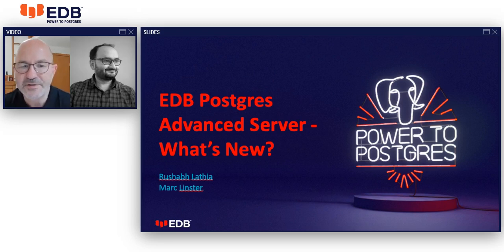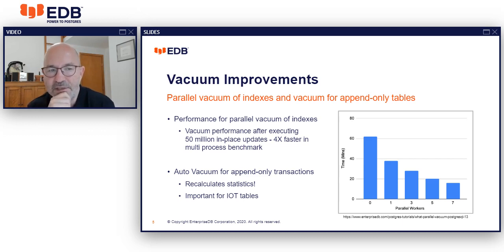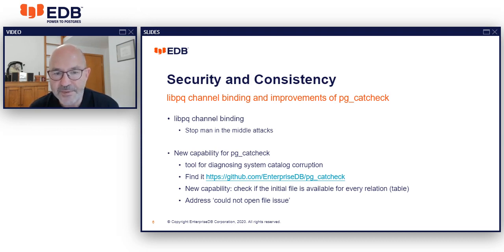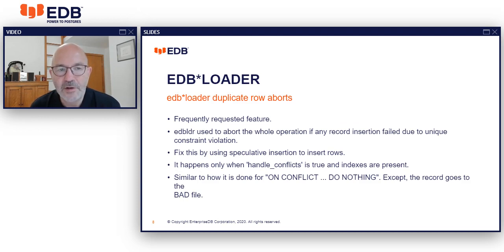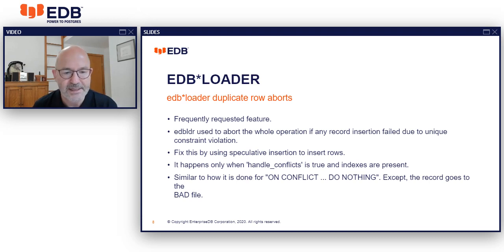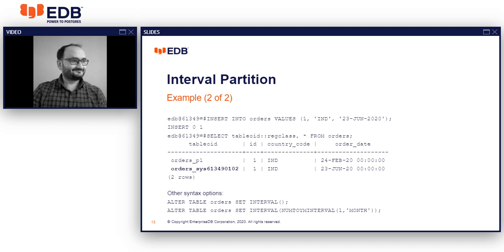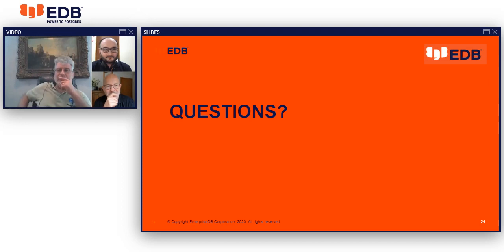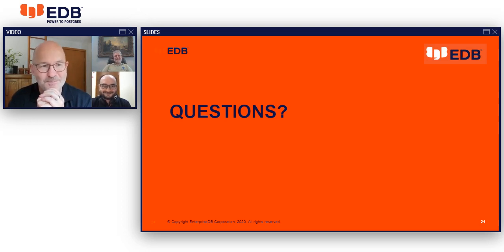EDB Postgres Advanced Server - What’s new?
The authors will discuss key capabilities that have been added to EDB Postgres for versions 12 and 13, and how those capabilities open Postgres up for new use cases. The discussion will focus on advances in partitioning, vacuum, and security. Notably, the advances in partitioning and vacuum allow for new applications in IoT and high data rate ingestion environments. The presentation will conclude with a hands-on demonstration of select capabilities.